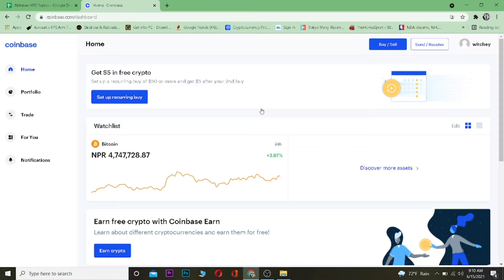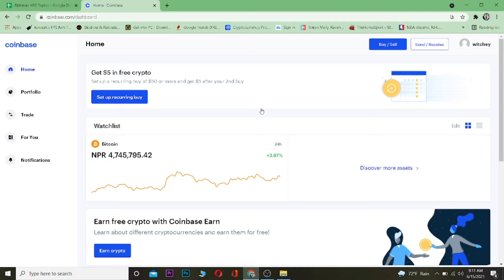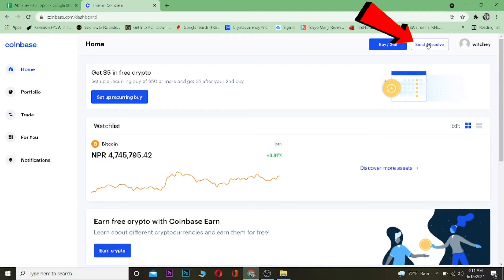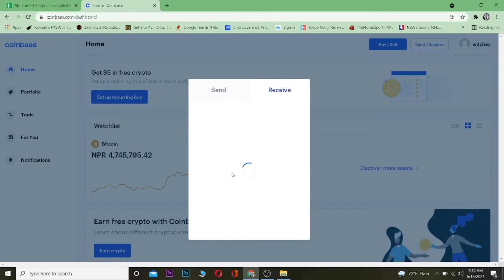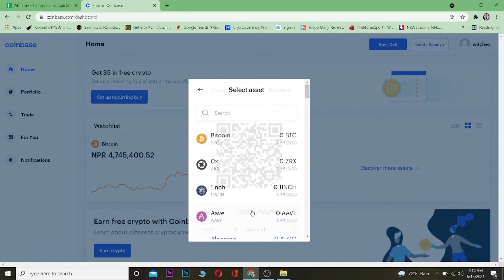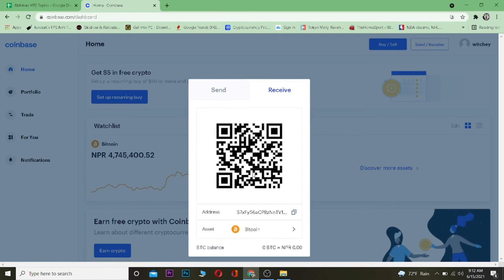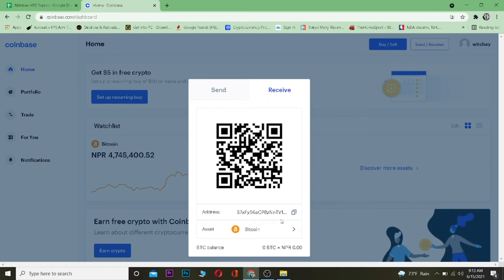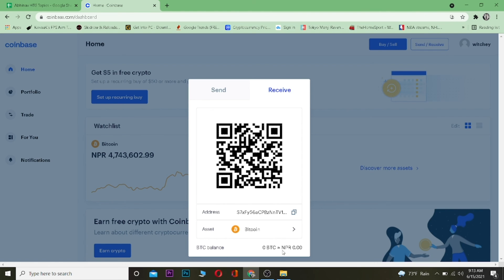How to Find Coinbase Wallet Address (2021) | Find My Coinbase Wallet Address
In this video, I'm going to show you how to find your wallet address in coinbase.

If you're new to bitcoin and crypto, it can be a little overwhelming trying to figure out what all the different terms mean. One of those is the wallet address which is used for receiving cryptocurrencies from other people as well as sending them. It's important that we know where our wallets are so that we don't lose access or accidentally send coins somewhere else instead of our own account so let me break down everything for you step by step and make sure you get it right the first time.
1. Go to the coinbase website
3. Enter your phone number or 2FA code from another device if prompted (this is a security measure)
4. Select the account you want to access, either "Buy/Sell" or "Send/Receive"
5. Scroll down until you see "Your Wallet Address," which will be long and complicated- copy it for later use.